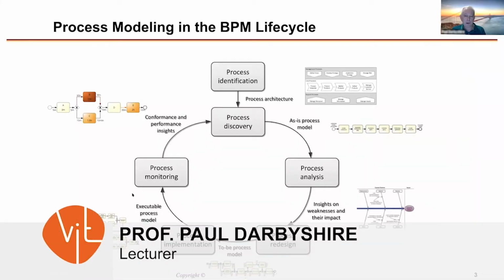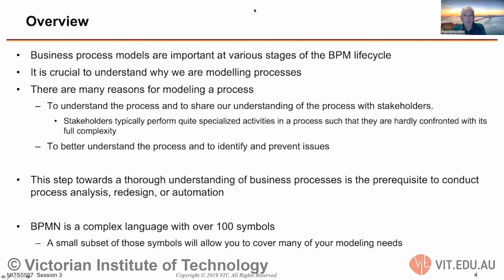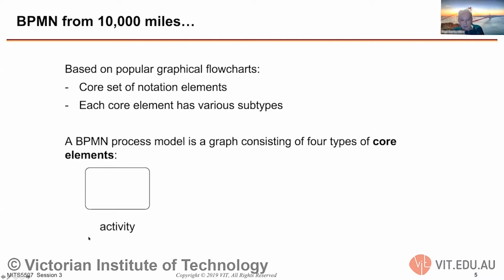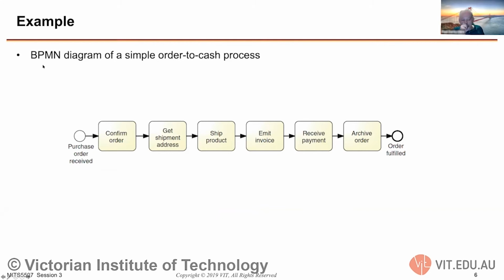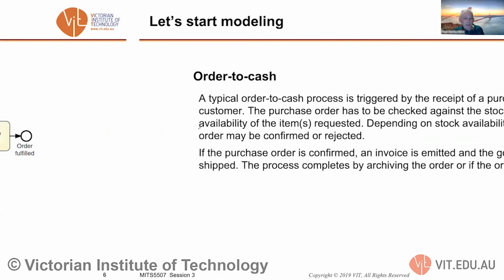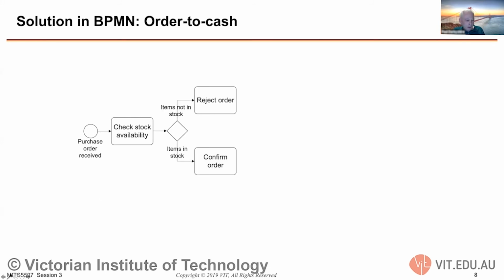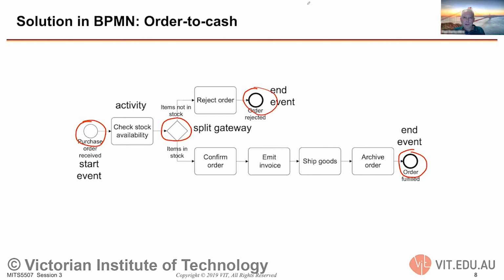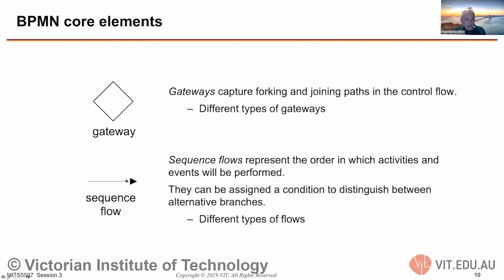The Basics of a BPMN | PROF. PAUL DARBYSHIRE